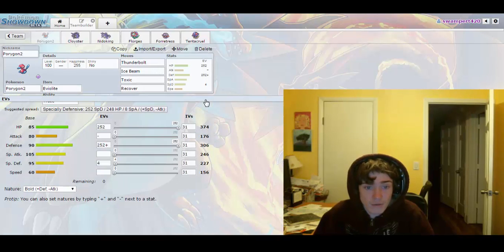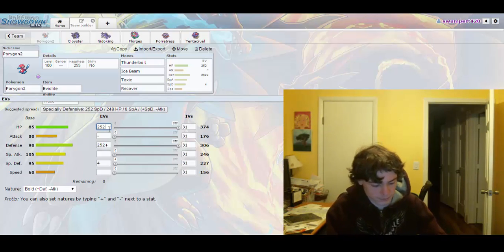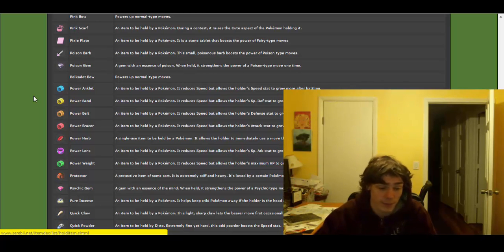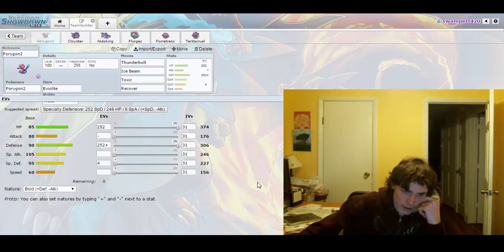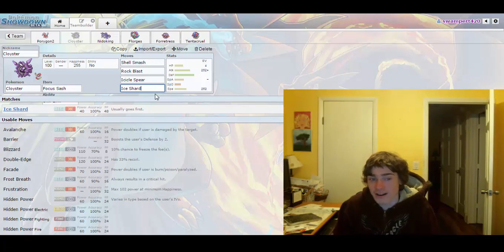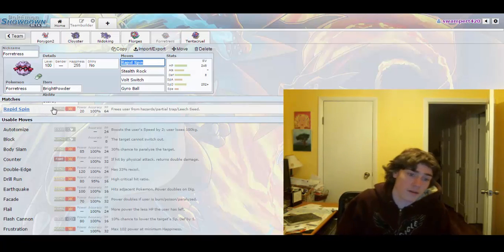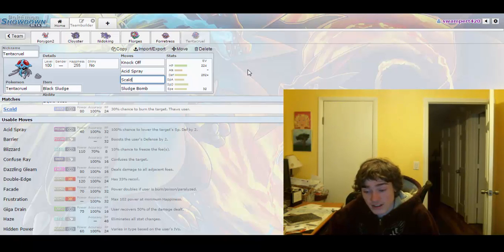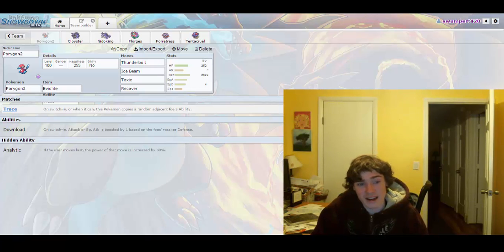Pokemon Team Building 101 episode 1 intro to competitive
Whats up my disciples of the storm? RigheousRaikou here discharging you a brand new electrifying series for you all. This series will explain all your questions about competitive battling. If there is a topic you want to see covered about, leave your topic in the comment section below.  Thanks for stopping by and remember to keep riding the lighning
If you wanna grab some electrifying gear that was made by my great friend Rebecca, check out her redbubble